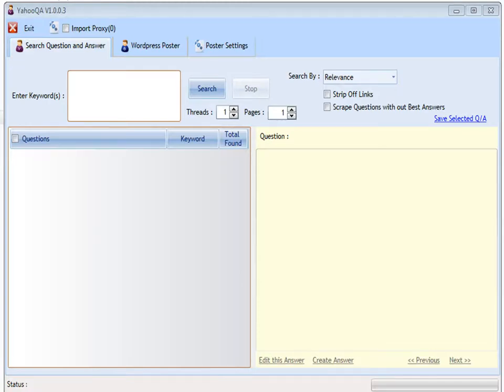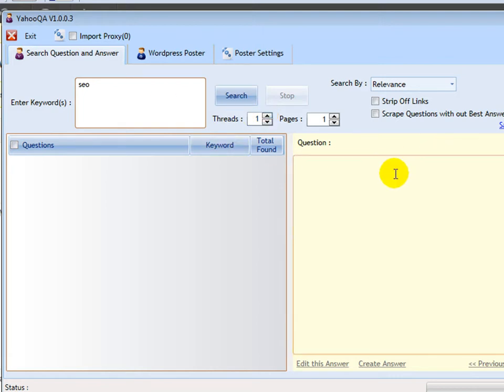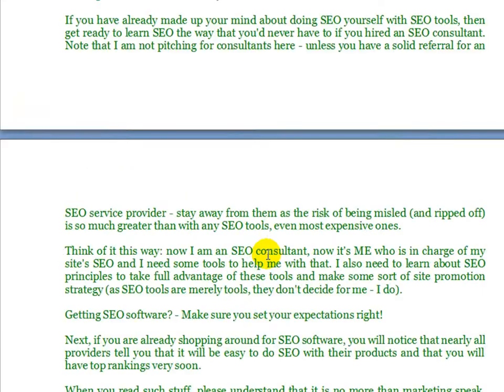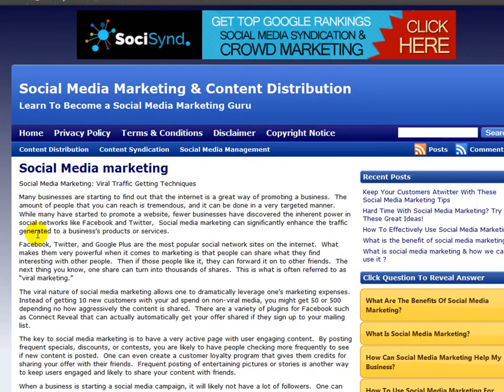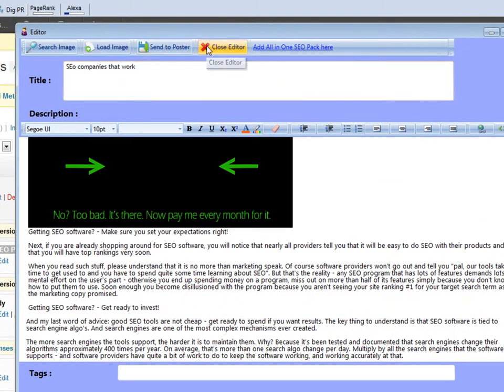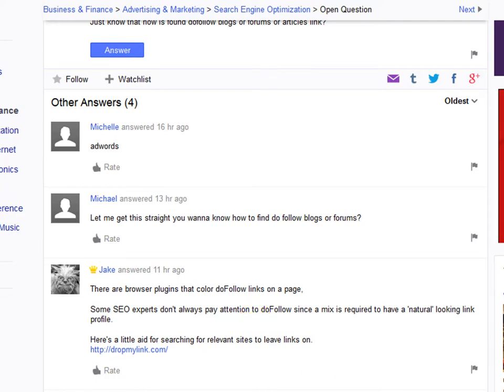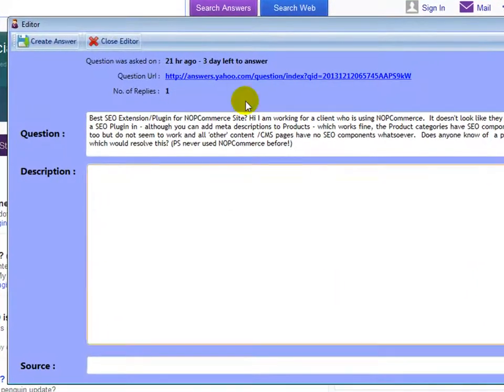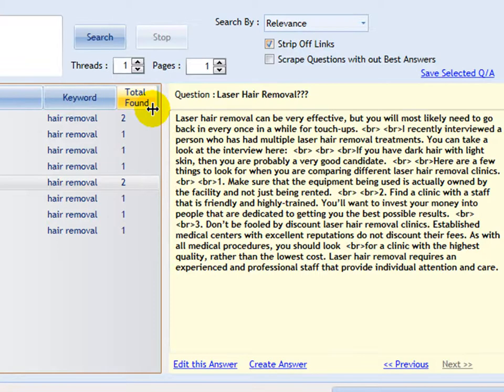Yahoo Questions and Answers Software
your yahoo questions and answers software